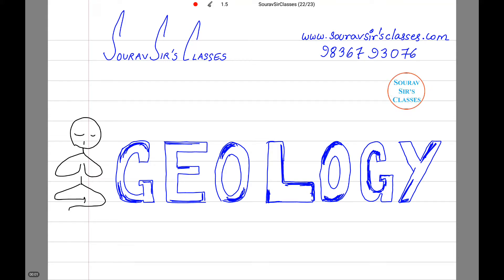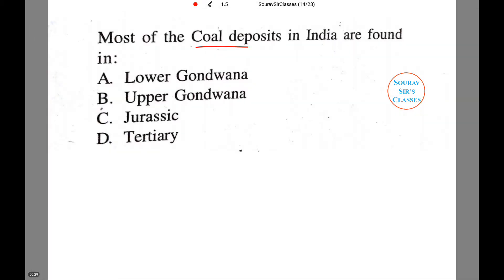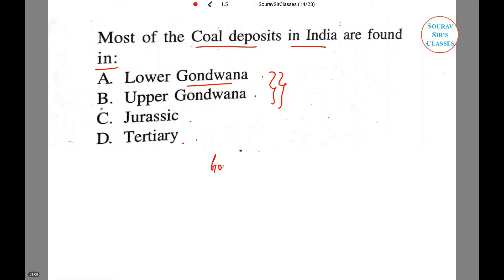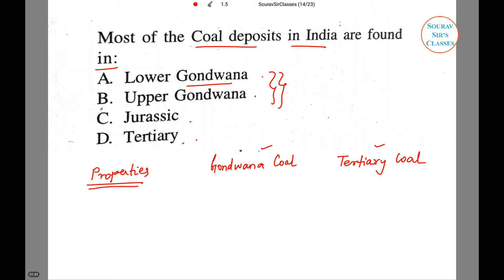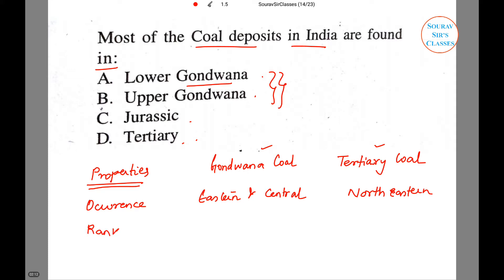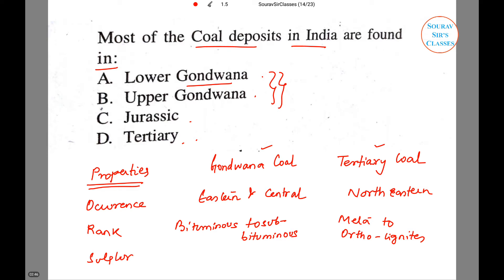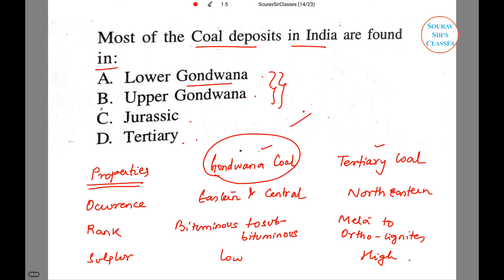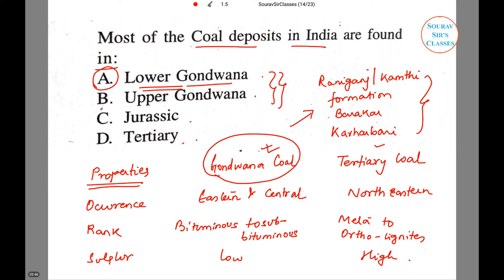GONDWANA AND TERTIARY COAL GEOLOGY IFOS, UPSC, SSC CGL, CIVIL ENGINEERING, GATE, IIT JAM, BSC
Gondwana Coal

Gondwana coal makes up to 98 per cent of the total reserves and 99 per cent of the production of coal in India. Satpuras, denudation [weathering + erosion] has exposed coal bearing Gondwana strata.
The carbon content in Gondwana coal [250 million years old] is less compared to the  Carboniferous coal [350 million years old][Almost Absent in India] because of its much younger age.
Gondwana coal forms India’s metallurgical grade as well as superior quality coal.
The Damuda series (i.e. Lower Gondwana) possesses the best worked coalfields accounting for 80 per cent of the total coal production in India. 80 out of 113 Indian coalfields are located in the rock systems of the Damuda series [lower Gondwana Age].
Coking as well as non-coking and bituminous as well as sub-bituminous coal are obtained from Gondwana coal fields.
Anthracite is generally not found in the Gondwana coal fields.
The volatile compounds and ash (usually 13 – 30 per cent) and doesn’t allow Carbon percentage to rise above 55 to 60 per cent. [It requires few million years more if the quality has to get better. Remember Gondwana coal is 100 million years younger than Carboniferous coal].
Gondwana coal is free from moisture, but it contains Sulphur and Phosphorous.
These basins occur in the valleys of certain rivers viz., the Damodar (Jharkhand-West Bengal); the Mahanadi (Chhattisgarh-Odisha); the Son (Madhya Pradesh Jharkhand); the Godavari and the Wardha (Maharashtra-Andhra Pradesh); the Indravati, the Narmada, the Koel, the Panch, the Kanhan and many more.
Distribution of Gondwana Coal in India

First coal mine was opened in 1774 at Raniganj in West Bengal.
Coal industry was nationalized in 1973-74. [The present government made some serious changes during the last year [2015] by allowing private sector to play a bigger role in coal production].
India is now the third largest coal producer in the world after China and the USA.
Coal industry provides employment to nearly seven lakh persons.
Gondwana Coalfields == exclusively found in the Peninsular plateau of India.

Classification of Coal in India

On the basis of the age of coal formation, coal reserves in India can be classified into two types – Gondwana and Tertiary. Gondwana coal is mainly found in the river basin of the Damodar, Mahanadi, Godavari and Wardha. Most of the coal of India is of this type. The coal is very old and is of much better quality and includes the coking and non-coking bituminous coal. More than 90% of the total coal reserve and production in India is of Gondwana type.

The Tertiary coal is younger in age. Tertiary group mainly includes two types – sub-bituminous and lignite. The Tertiary coal has low car­bon and high percentage of moisture and sulphur.

Gondwana coal fields
i). These mines are the main producers of coal in India.
ii). These are more than 200 million years old.
iii). These produce good quality of coal.
iv). Gondwana coal occurs in Damodar valley, the Godavari, Mahanadi, Son and the Wardha valley.

Teritary Coal fields
i). These are the minor producers of coal in India.
ii). These are only 55 million years old.
iii). These produce a poor quality of coal.
iv). Teritary coal occurs in the north eastern states of Meghalaya, Assam, Arunachal Pradesh and Nagaland.

According to quality (carbon content), the coal may be divided into following classes:

1. Anthracite: It is the best quality coal and its carbon content is as much as 92% with a low volatile matter and very little moisture. It is hard and heavy and burns with great heat.

2. Bituminous: It is also of good quality coal next to Anthracite. It’s carbon content is up to 85%. Coal mined in India, is mainly of bituminous type of Gondwana age.

3. Lignite: It is inferior quality coal, full of moisture and volatile matter. Its carbon content is less than 50%. It is also known as ‘brown coal’.

4.  Peat: It is the first stage in the formation of coal. It is light and woody and has poor heating capacity.

Gondwana coal makes up to
98 per cent of the total reserves and 99per cent of the production of coal in India.
Satpuras, denudation[weathering + erosion] has exposed coal bearing Gondwana strata.